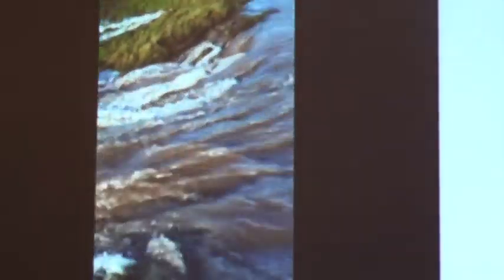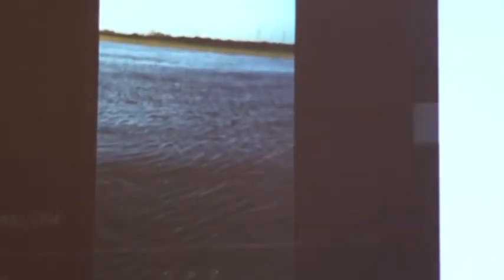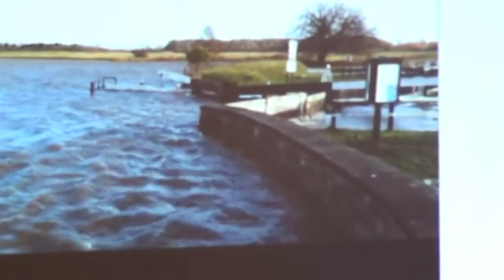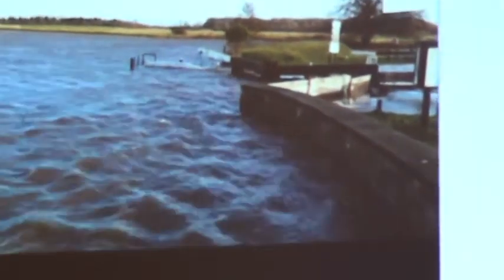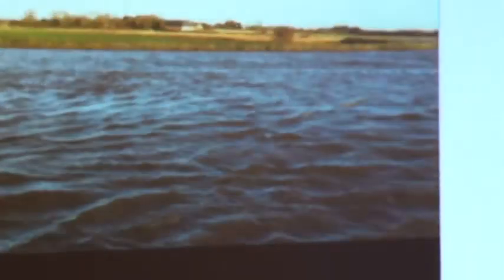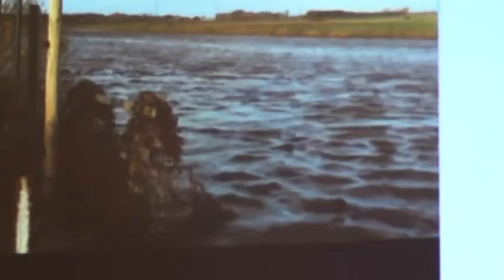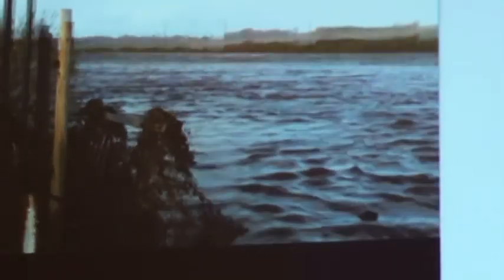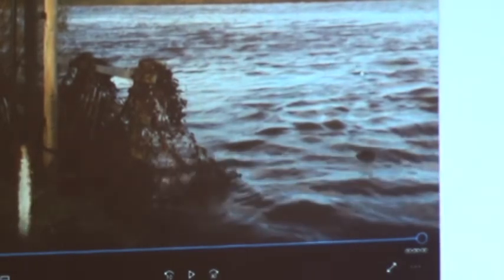John Hodson talking about the Drainage System, West Lancs Catchment Area, 13th March 2017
John Hodson talking at the Burscough Heritage Group's history night at the Blue Mallard, Burscough Wharf (13th March 2017) about the drainage system in the West Lancashire catchment area.

If you have any old cine films / audio tapes / video tapes / old photographs relating to Burscough / Ormskirk or the surrounding areas (including HMS Ringtail), please contact me as I would love to be able to add more to the 'Images of Burscough' archive, for future generations.

'Images of Burscough and Surrounding Areas - Views from the Towpaths'